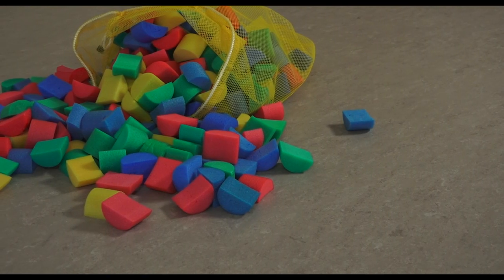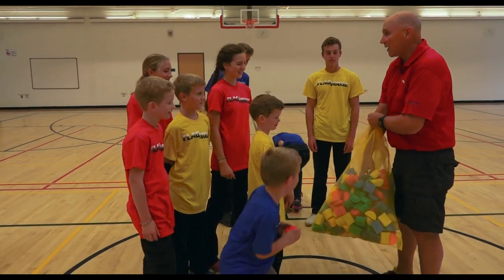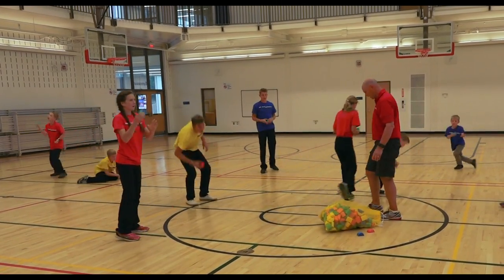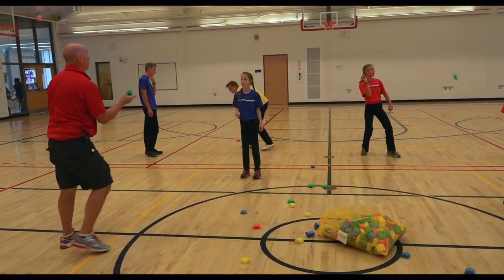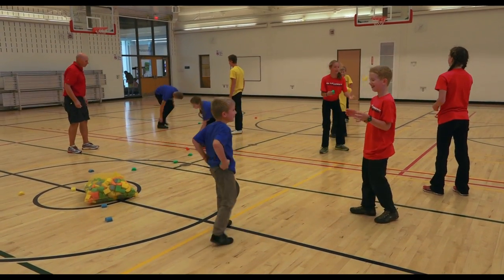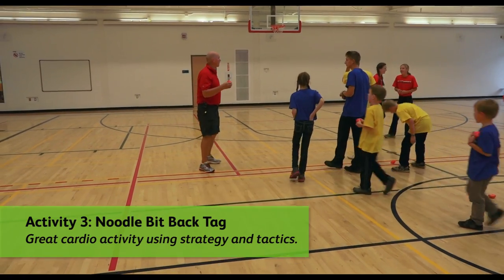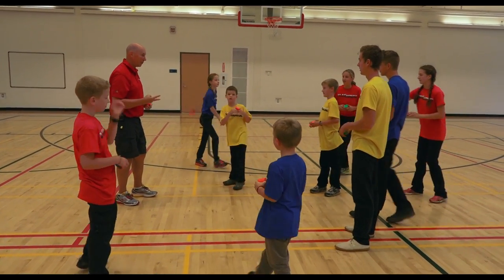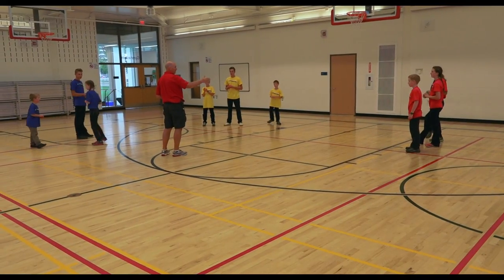Original Activities For Your Next Phys Ed Class (Ep. 1 - Noodle Bits)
These original Phys Ed Activities using Noodle Bits are perfect for the gym or the classroom.  Easy enough for kids 5+ to learn, fun enough to keep teenagers engaged!

In this video:
- Noodle Bits (Items 18914 & 15869)